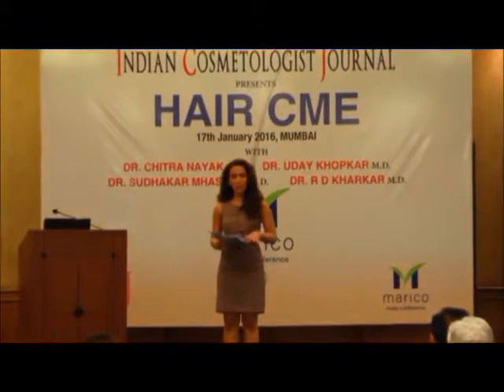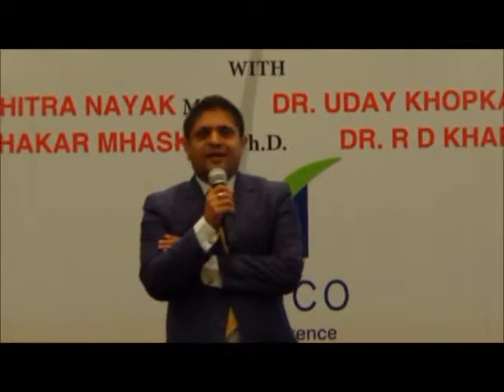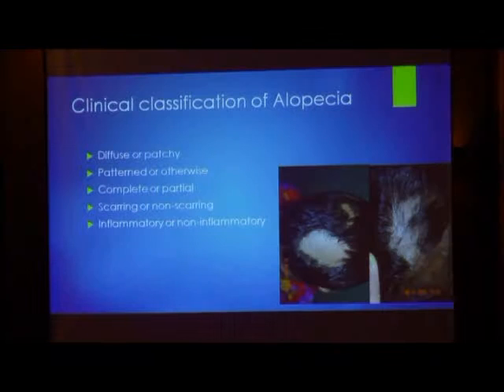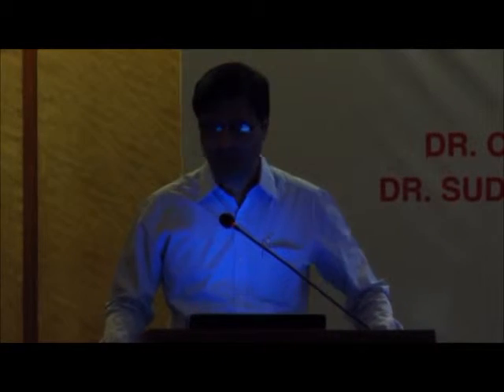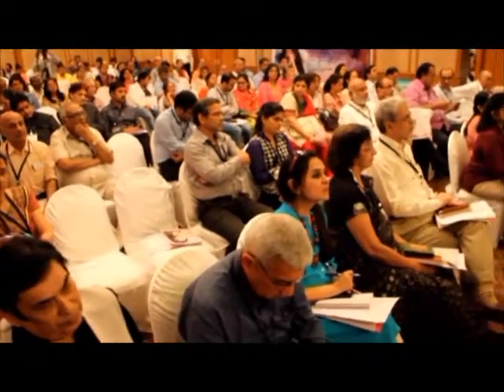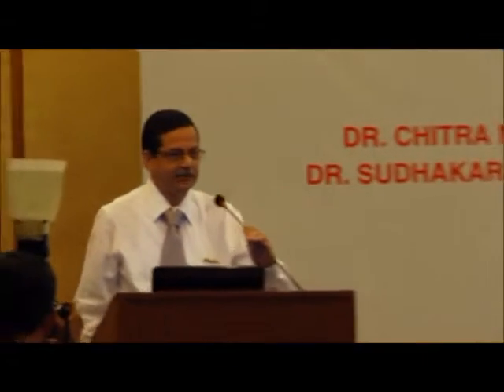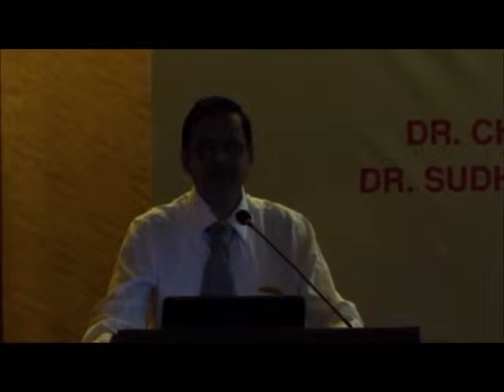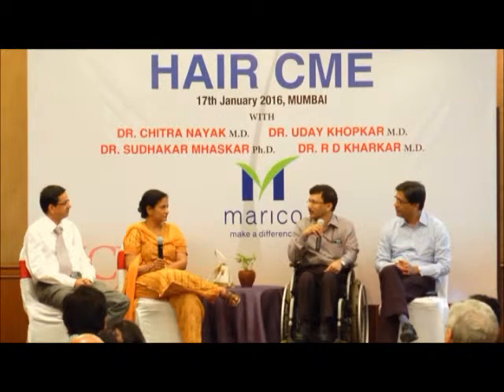ICJ (Indian Cosmetology Journal) Hair CME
Indian Cosmetologist Journal is Indian's only Medical Journal on Skin,  Hair & Body care for Registered Medical Practitioners.